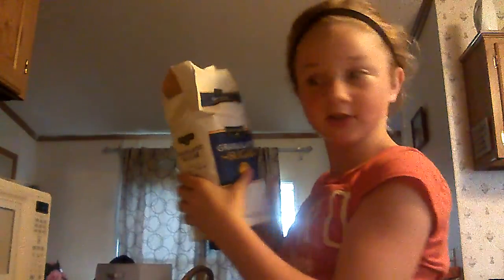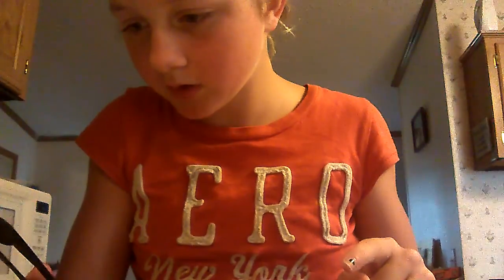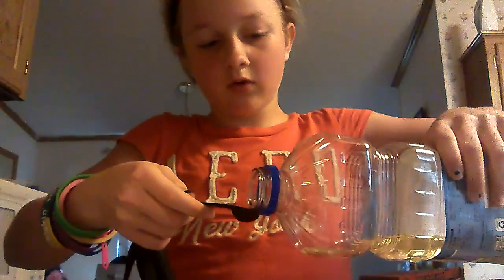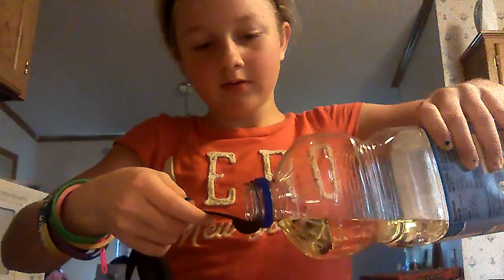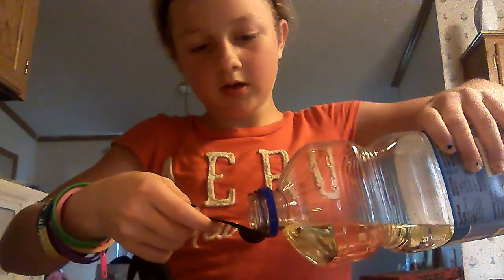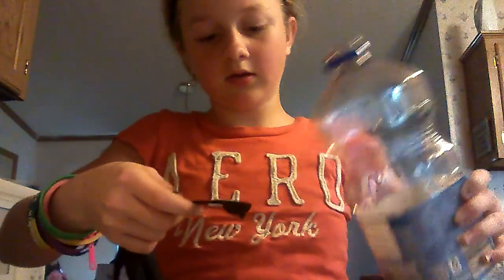DIY LIP scrub